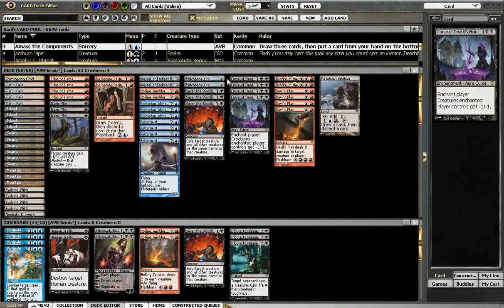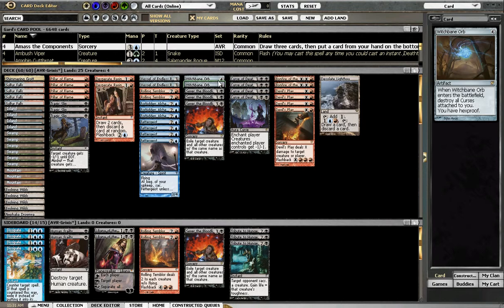Building Blocks Round 4, 10 July 2012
BBlocksJuly10 4